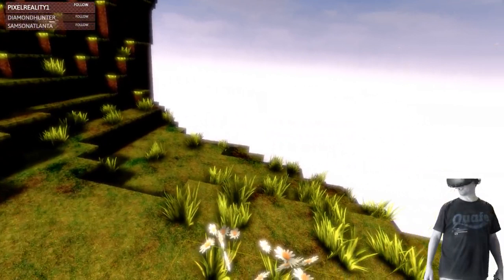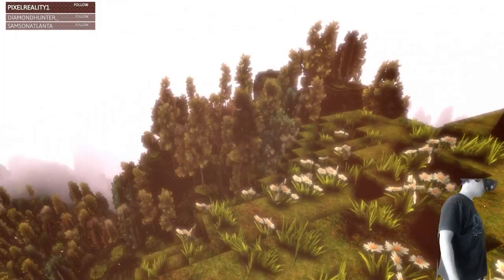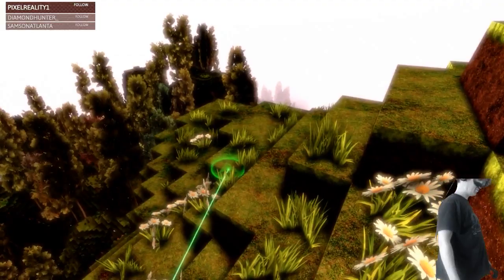Closing remarks on 3 hours of cyubeVR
playing cyubeVR last night was awesome. This highlight is my conclusion of the game in it's current form. The game is stunning. it's a fantastic world to behold in VR. It's earliest of early access, so it has a few issues, but the one-man band that Stonebrick Studios are already dropping 1st day patches and are committed to reaching the games potential. Can't wait!